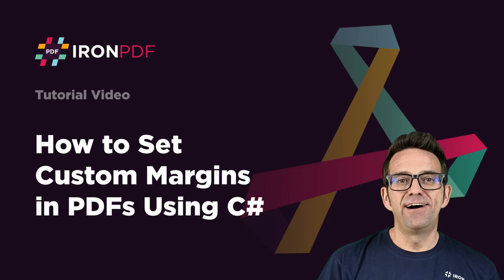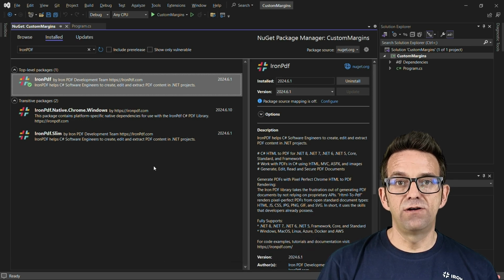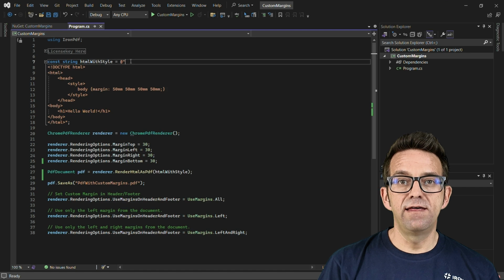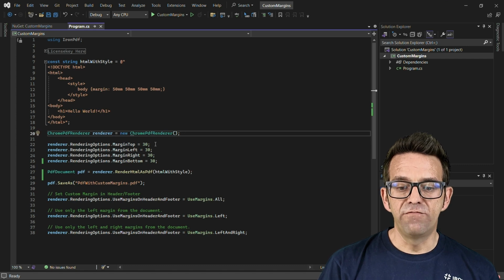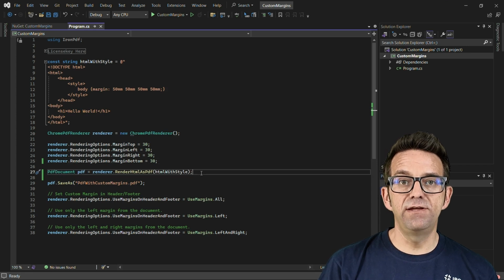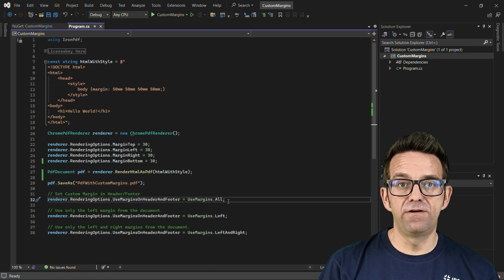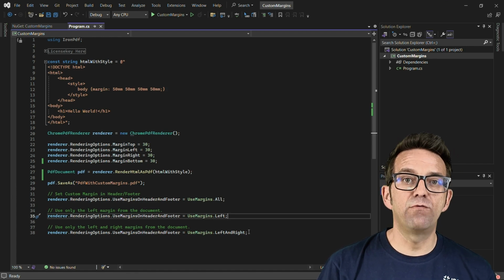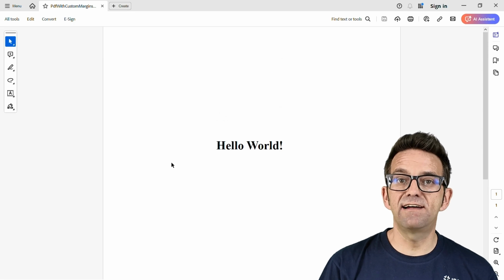How to set Custom Margins in PDFs C# | IronPDF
How to set Custom Margins in PDFs C# ?

Need precise control over your PDF layouts? In this quick tutorial, we’ll show you how to set custom margins in IronPDF using C# .NET. Whether you're generating reports, invoices, or formatted documents, setting the right margins ensures your PDFs look exactly as intended.

What You’ll Learn:
✅ How to define custom margins in IronPDF
✅ Adjusting page layout for professional formatting
✅ Simple C# code examples for better document control